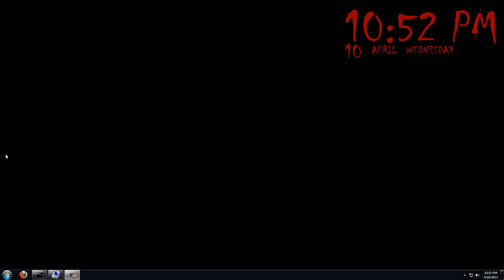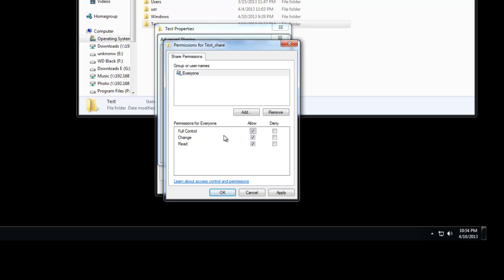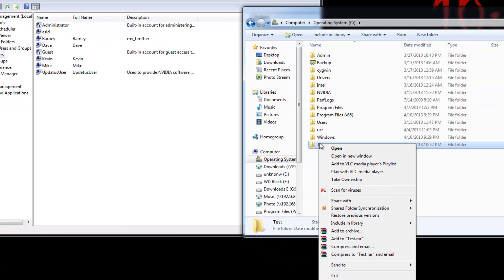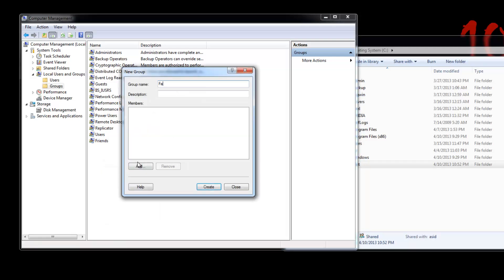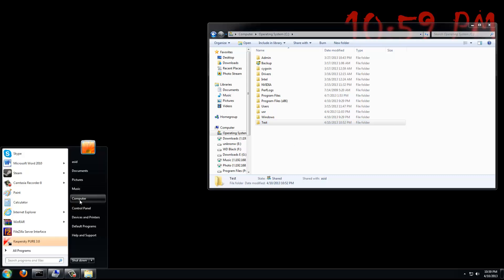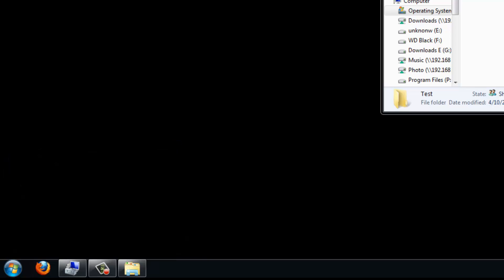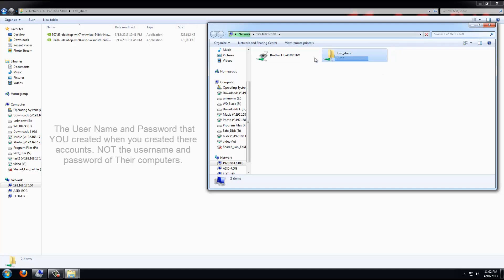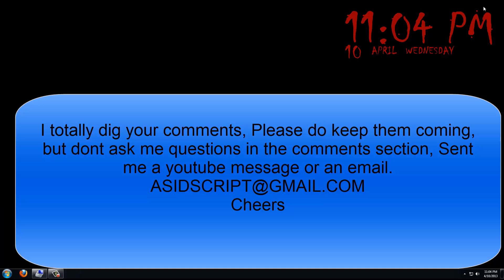How to create a shared network folder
How to create a folder and share it on your Local Area Network